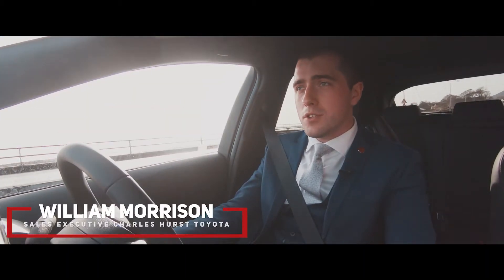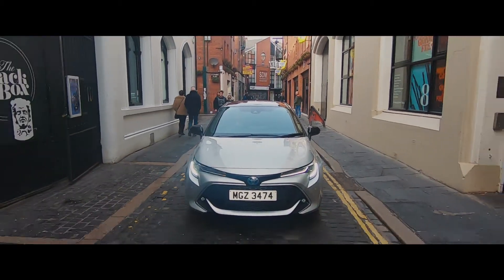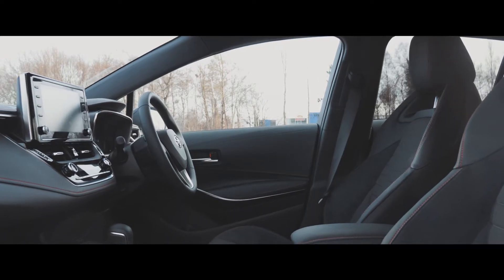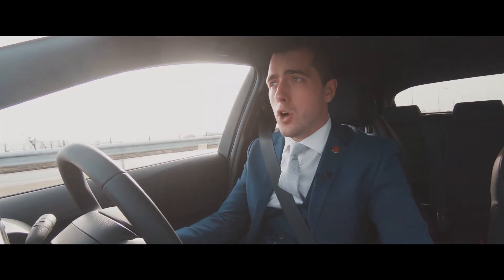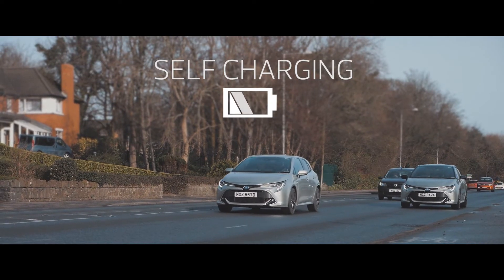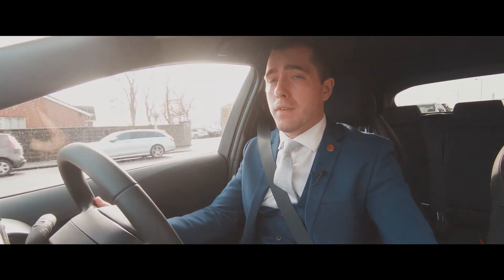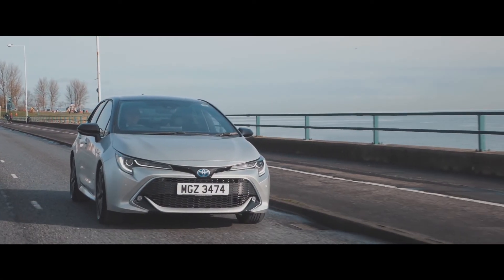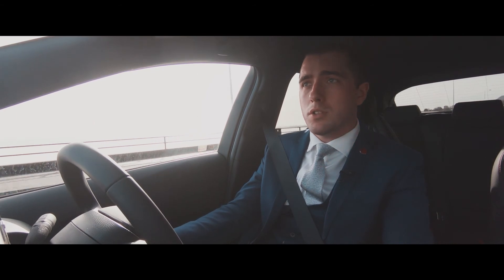All New Toyota Corolla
Our Review of the 2019 All New Toyota Corolla available at Charles Hurst Toyota